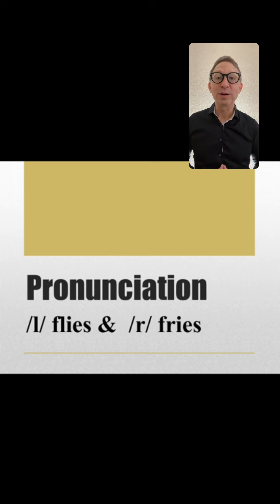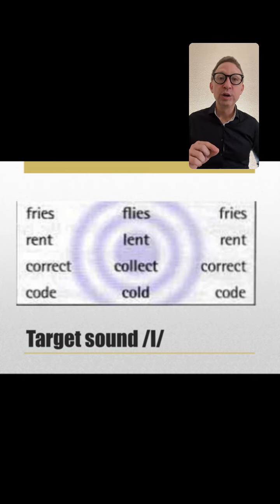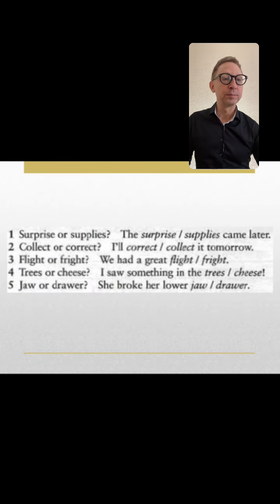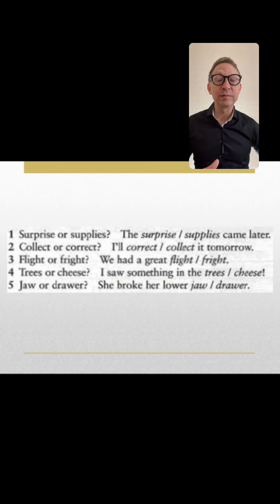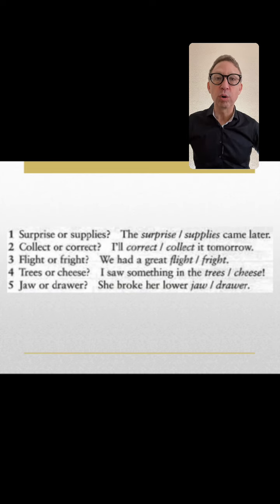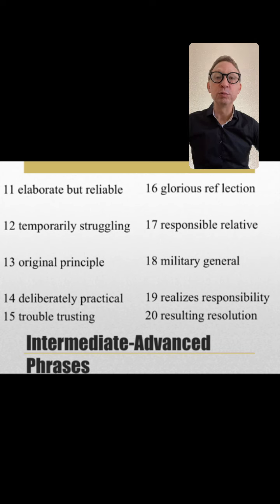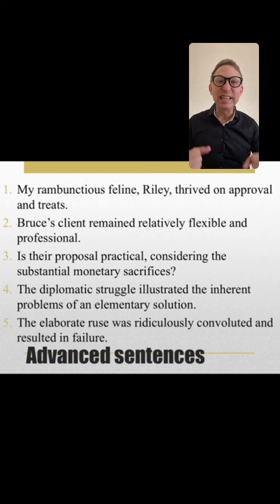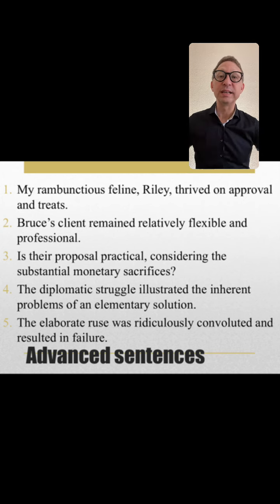Pronunciation Practice – L vs R Sounds in English (Flies vs Fries) | Speak Clearly & Improve Accent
In this video, you’ll practice distinguishing between the /l/ and /r/ sounds in English. While many learners can pronounce these sounds separately, confusion often arises when they appear close together. This lesson takes you step by step from simple words and phrases to more advanced examples, helping you build clarity, accuracy, and confidence in your English pronunciation.

⏱️ Timestamps:
00:00 – Introduction
01:07 – Practice L Sound
03:32 – Practice R Sound
05:39 – Mixed Sounds
09:32 – Intermediate - Advanced Phrases
16:03 – Advanced Sentences

✅ Course Info:
This video is part of our English Pronunciation Mastery Series, designed for learners of all levels. The course helps you:
Master difficult English sounds and word combinations
Improve clarity and reduce accent
Build vocabulary through accurate pronunciation
Gain confidence speaking in conversations, presentations, and exams

P.S. This is just one of many pronunciation lessons—share this playlist with friends who want to improve their English pronunciation!